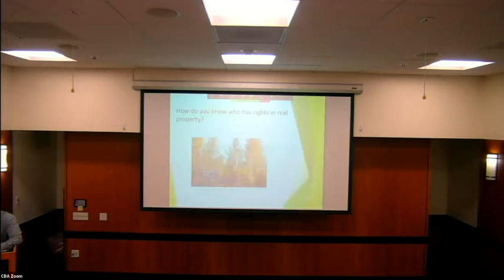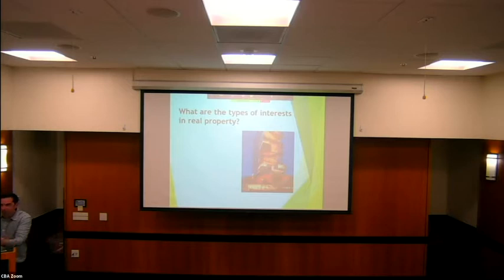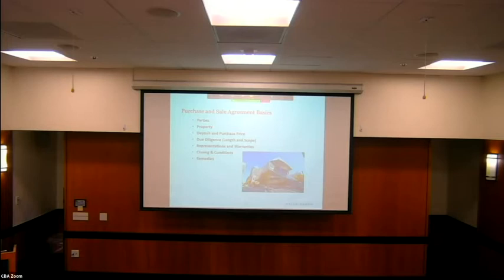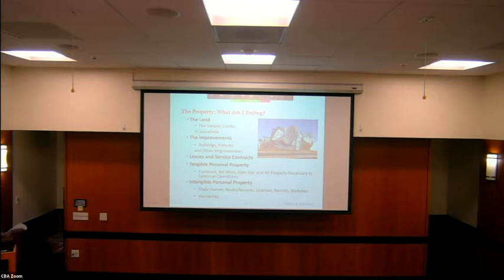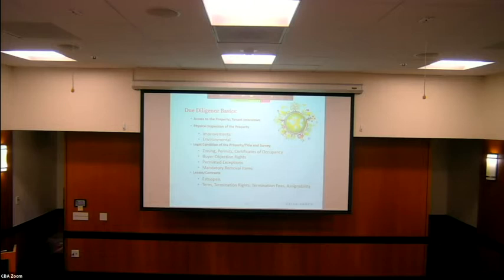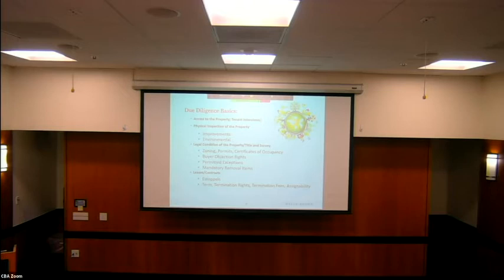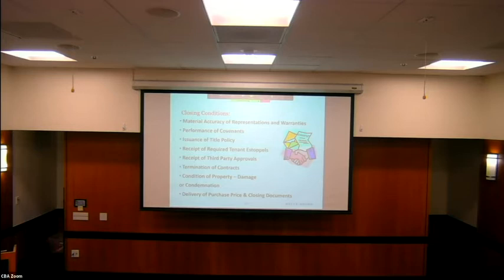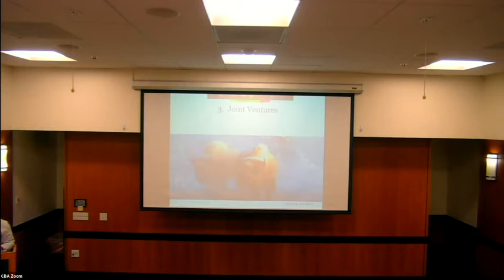LMU Real Estate Certificate: Seminar 2 Encore- Real Estate Law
Friday, April 8
1 - 4 p.m.
Hilton 300 or Zoom

Instructor: Daniel Liffmann, Partner, Mayer Brown

This seminar will cover various topics in real estate law, including negotiating leases, purchase and sale agreements, development agreements and other contracts in real estate development projects.